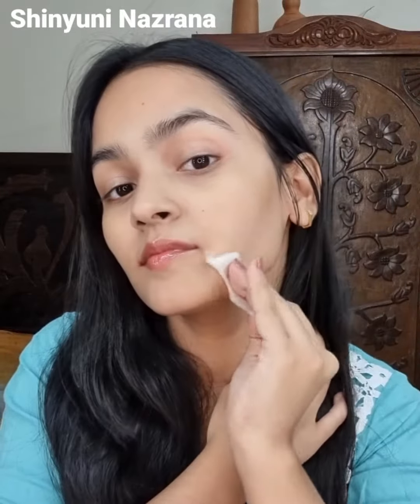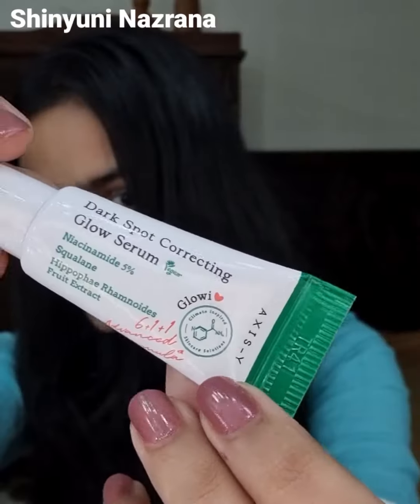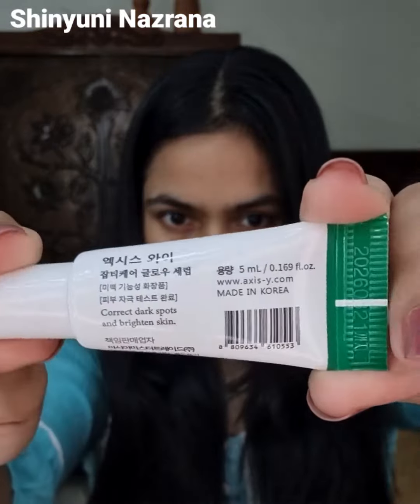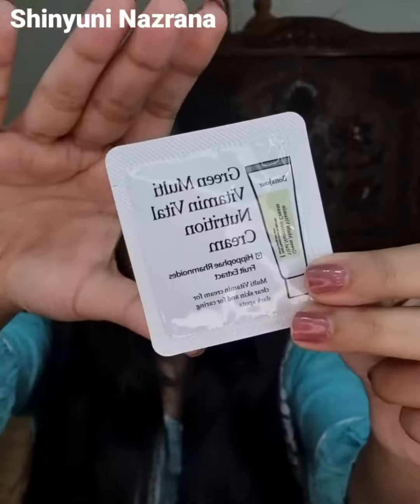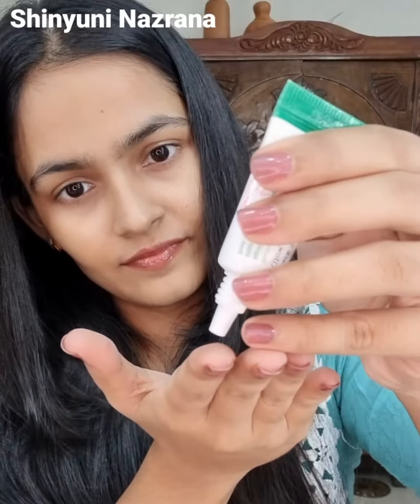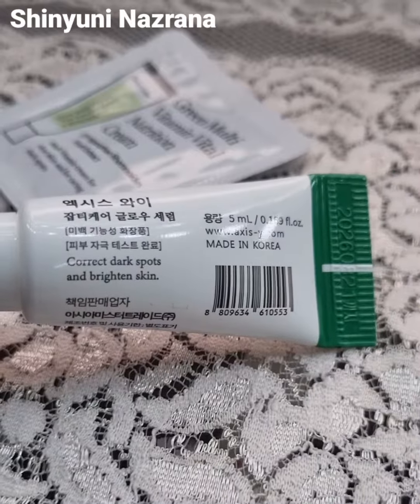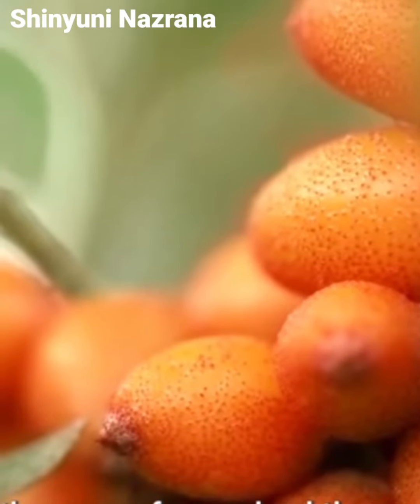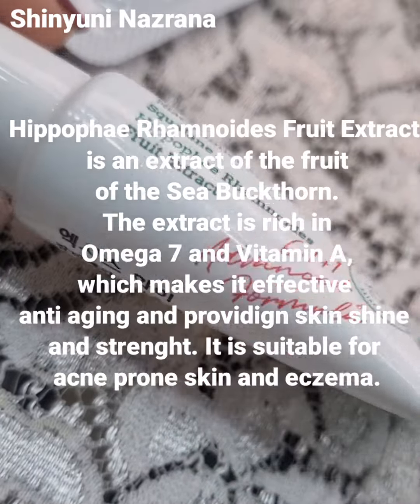Axis - Y serum ব্যবহার করে কি উপকার পেলাম ❓| Axis - y Niacinamide serum Review | Shinyuni Nazrana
axis -y serum